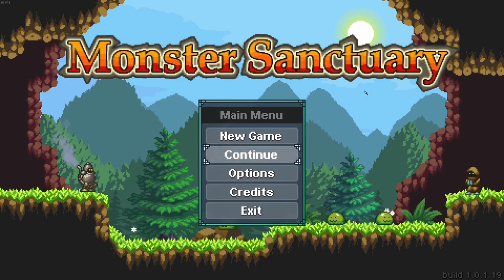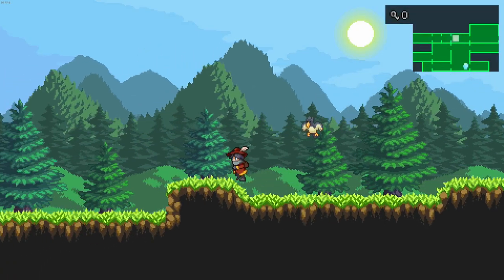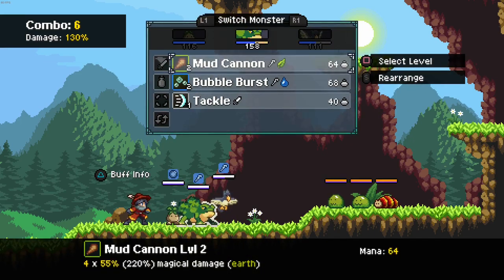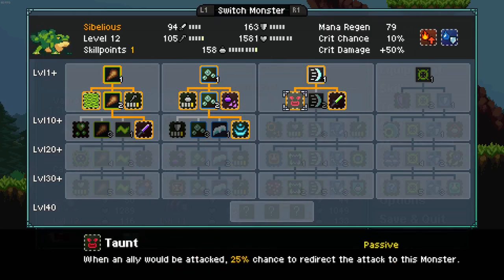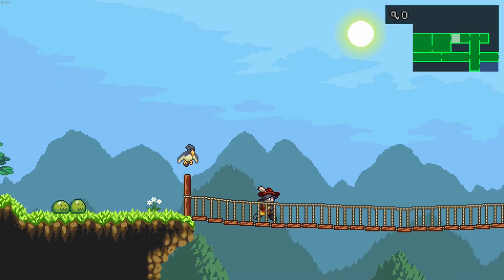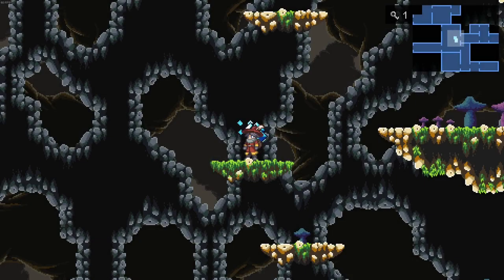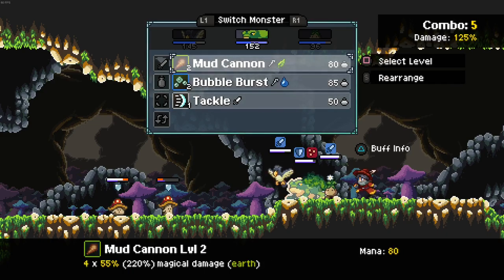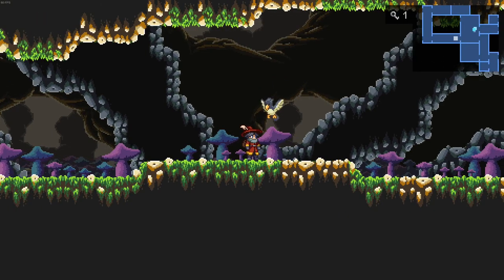Monster Sanctuary - A pokemetroid? - Linux.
System Specs:
OS: Arch
DE: BSPWM